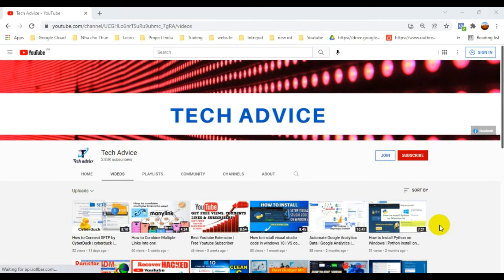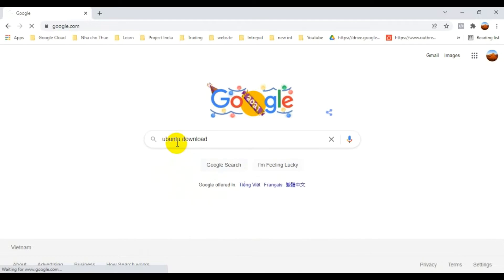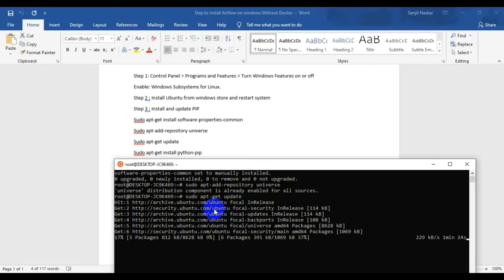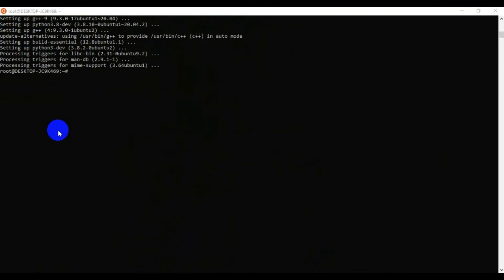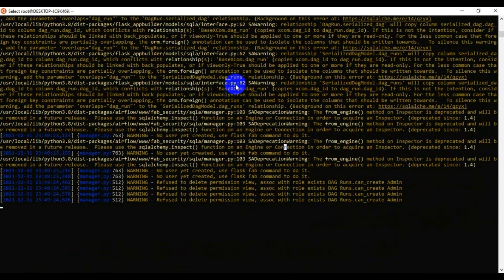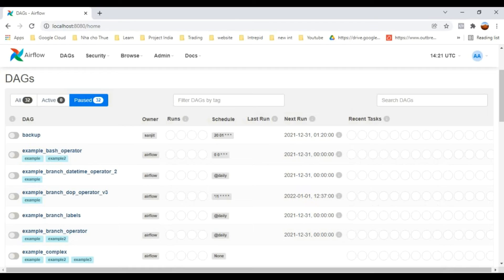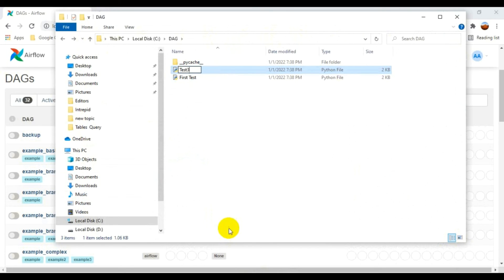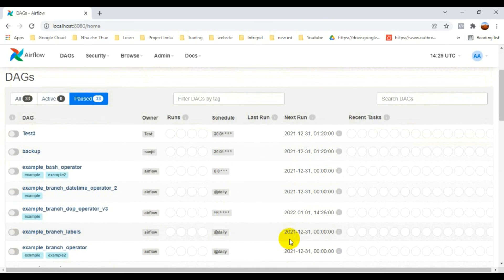Airflow on windows without docker | Python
Hi Friends,
In This Video you will see the Installtion Airflow on windows without docker, So now a days for any ETL Process Flow we run Airflow either in cloud or local server. By this video you will have a idea how to Install Airflow on windows without docker.

Steps:
Step 1: Control Panel | Programs and Features | Turn Windows Features on or off
Enable: Windows Subsystems for Linux.
Step 2 : Install Ubuntu from windows store and restart system
Step 3 : Install and update PIP
Sudo apt-get install software-properties-common
Sudo apt-add-repository universe
Step 4 : Install Airflow
Export SLUGIFY_USES_TEXT_UNIDECODE=yes
pip install apache-airflow
Step 5 : Initialize DB
Airflow Initdb
Step 6 : Start airflow server
airflow webserver -p 8080
Step 8 : step up folder for DAG
Create folder DAG in C:drive(C:\DAG)
Step 9 : Add New DAG
Run airflow initdb

Create A Admin users:
airflow users create \
--username admin \
--password xxxx \
--firstname admin \
--lastname admin \
--role Admin \